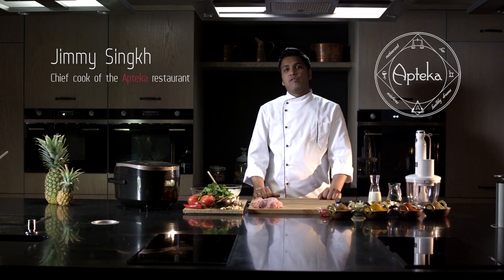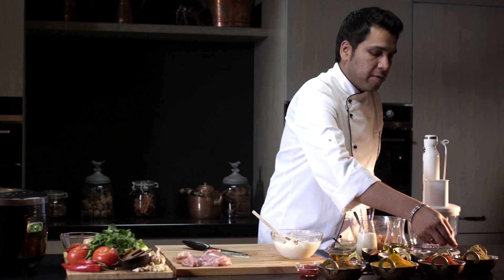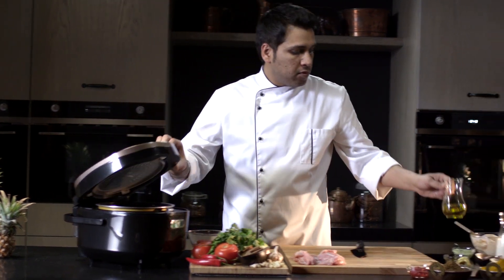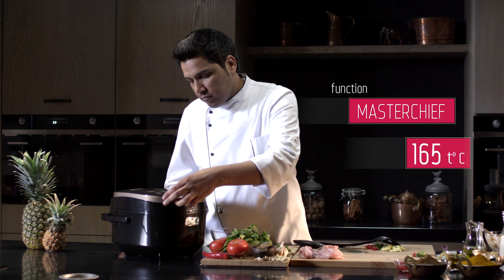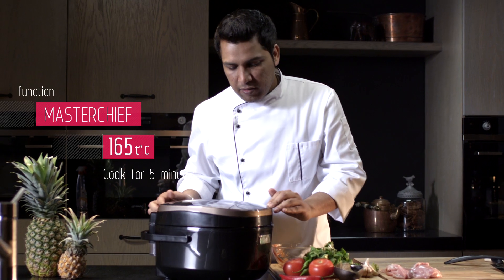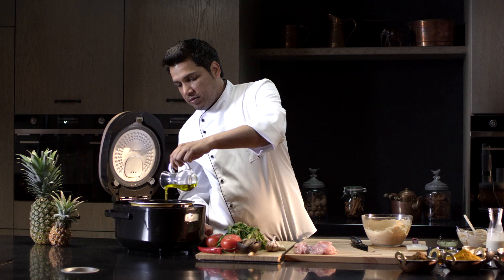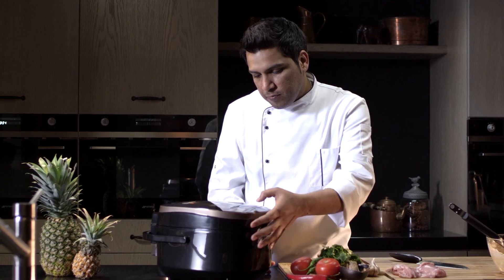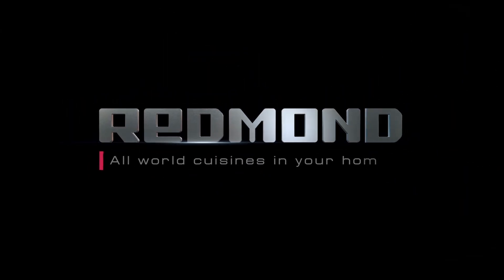Chicken tikka masala in the multicooker REDMOND RMC-250E. The recipe from Jimmy Singkh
Order an innovative multicooker REDMOND RMC-250E on the REDMOND official online store right now
Jimmy Singkh is a chef of the exclusive «Apteka» restaurant and a teacher of Swissam hospitality business school. Jimmy cooks Indian dish Chicken tikka masala (rich chicken pieces in spicy sauce).
REDMOND company has brought a new large-scale project into a web space. Series of cooking commercials featuring chefs of the best European restaurants will be shown to wide audience. They introduced master classes on cooking meals of different world cuisines using the multicooker REDMOND RMC-250E with a unique function MASTERCHIEF, that provides temperature and time adjustment during programme operation.